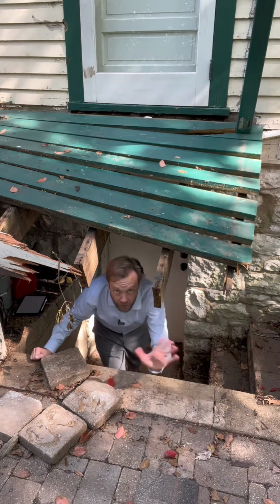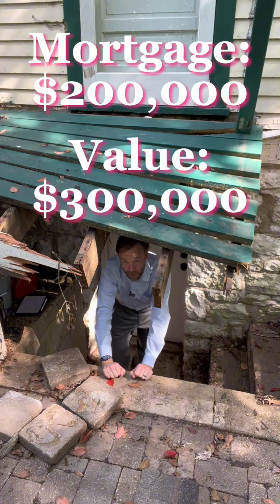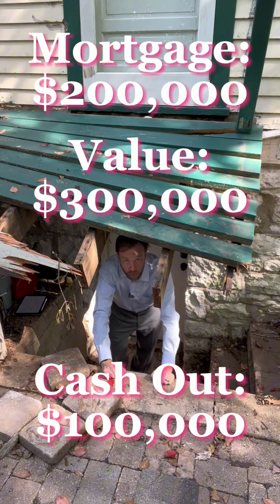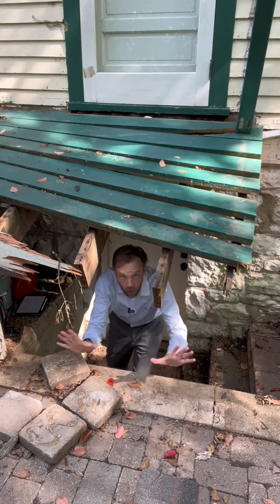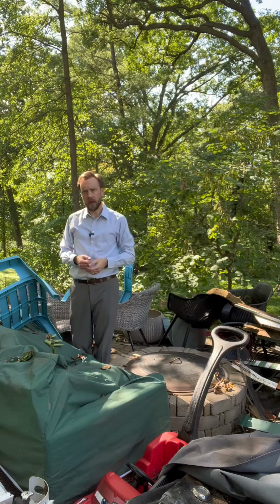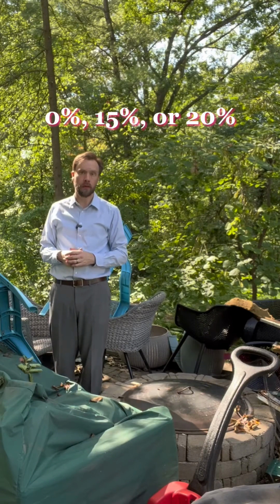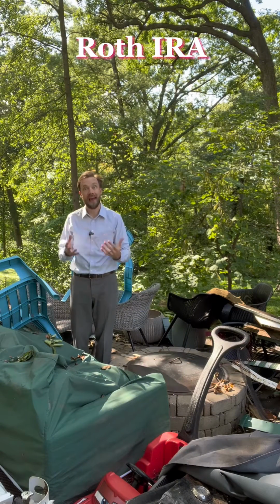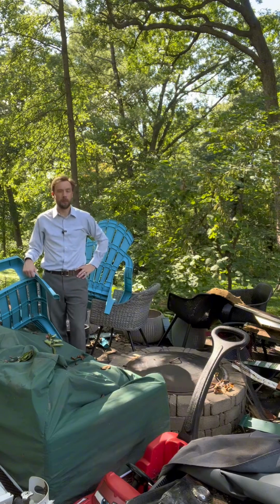Daily Video Series - Day 20, “How Are You Going to Afford That Home Project?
Colin Day, CFP, EA, MBA is taking us on a journey through financial planning.

In today’s video we’re discussing ways in which you can afford your next home project.

Sometimes big expenses happen! And when they do, they may require you to make a decision that will impact you over the long term. We can’t make a decision like this lightly!

If you’re thinking of a house project, Colin will take you through the popular options that his clients use to foot the bill.

About Correct Capital Wealth Management: As life becomes complex, having someone you trust to ensure that you are making all the right financial moves is invaluable. At Correct Capital, we provide a client-centric experience tailor-made to fit your needs. See for yourself how the freedom and flexibility of an independent financial advisor can help you on your financial journey.